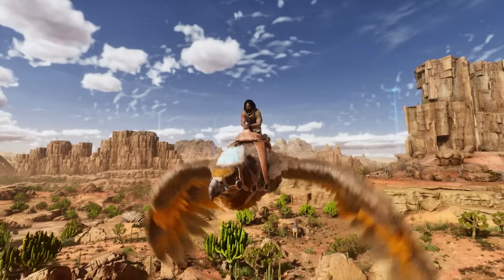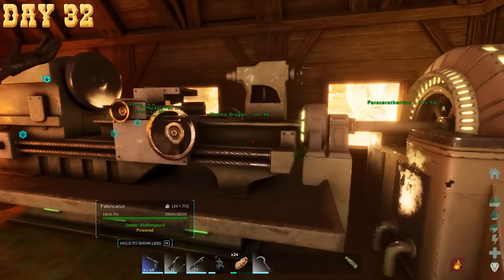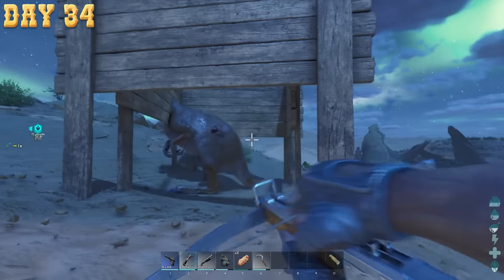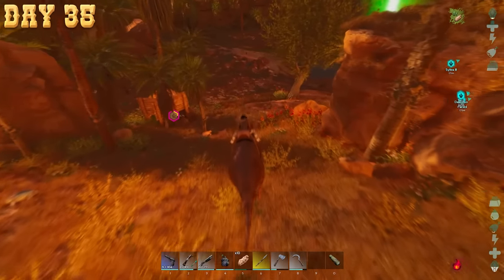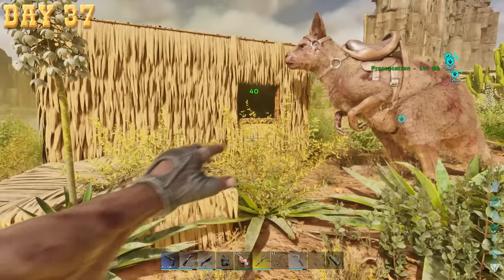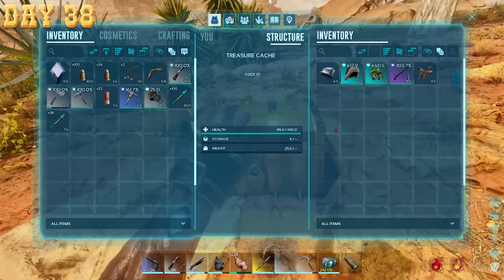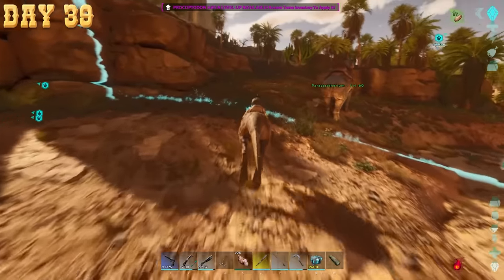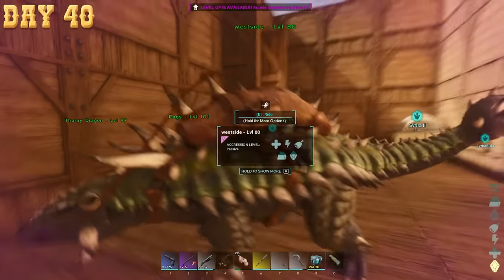We Play 100 Days Of Scorched Earth | ARK SURVIVAL ASCENDED [4/10]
Friends! This is episode 4 of me and @iiTzDrako playing 100 days of the new Scorched Earth in Ark Survival Ascended.

This time around we grind away at achieving the glorious industrial forge. We're getting closer to entering the trench with each day that passes...

WOLRD SETTINGS -

Difficulty 1.0
Taming 2.0
Harvesting 3.0
Health Recover 1.0
Mating 0.1
Hatching 15.0
Mature 5.0
Experience 1.0
Supply Crates 1.5
Baby Cuddle 0.15
Dino Damage Per Level 0.20
Imprint Multiplier 1.2

with a subscription so check them out!

Evolved, syntac, granty, 100 days, hardcore, challenge, survival